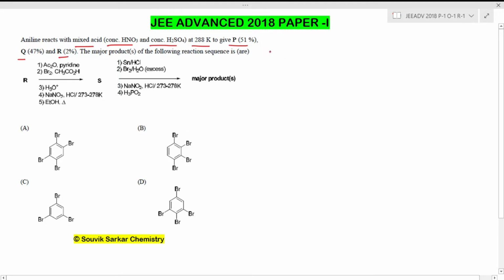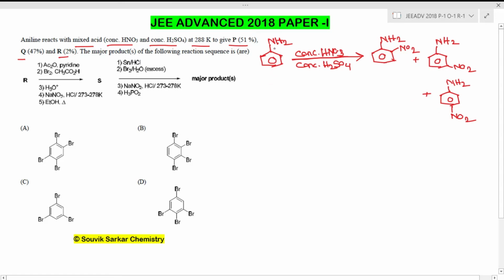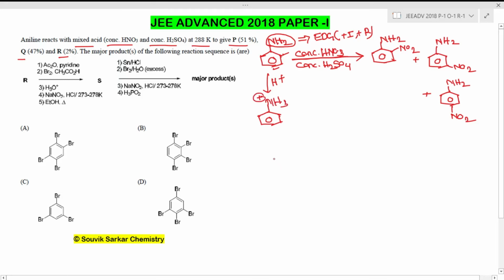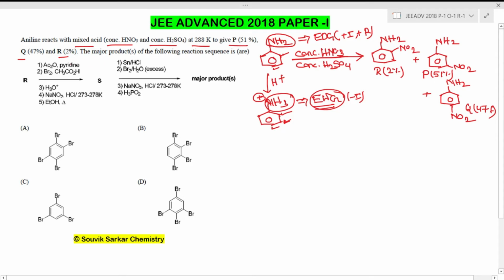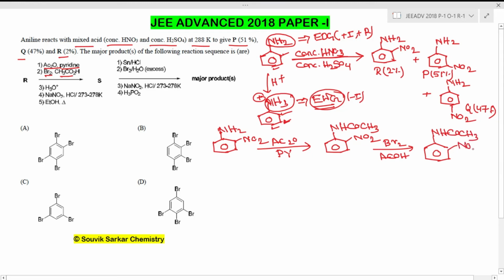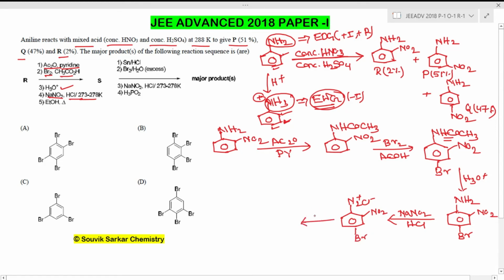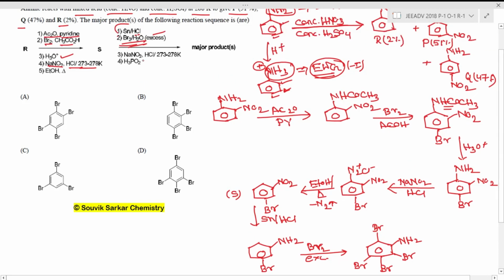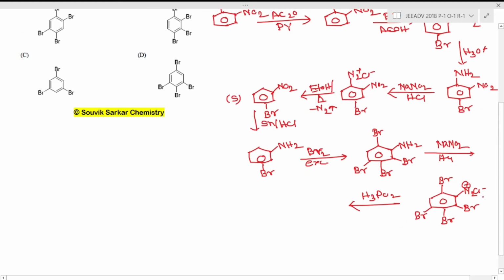JEE Advanced 2018 Paper-II Organic Question Solution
In this video, I've solved a question on organic chemistry from JEE Advanced 2018 Paper-2